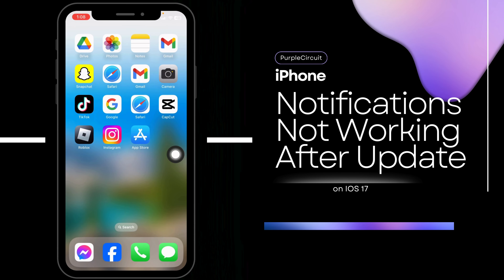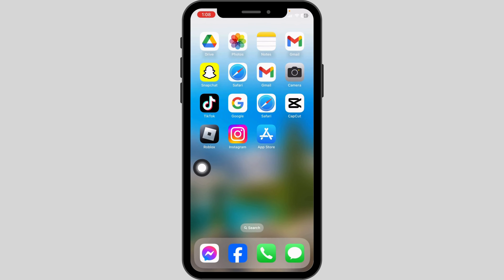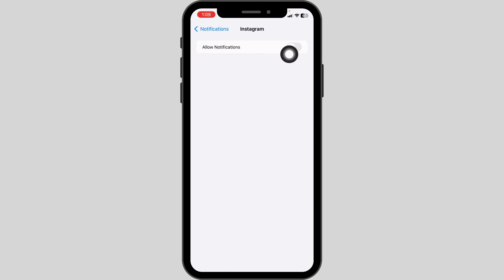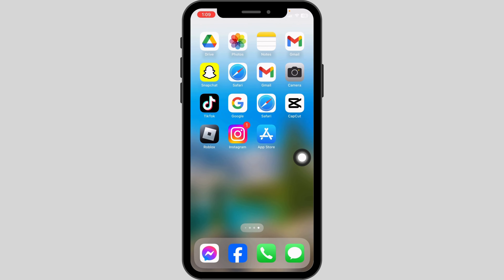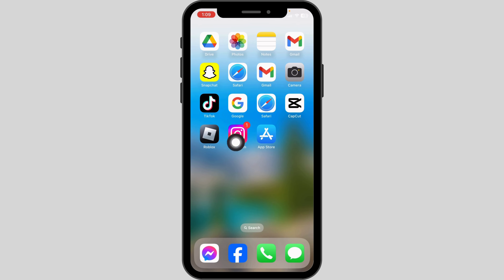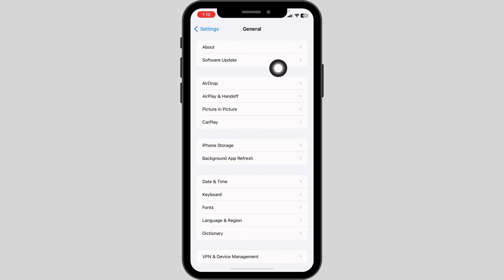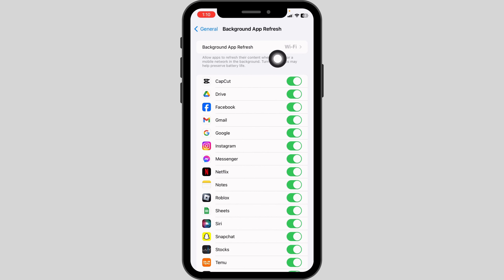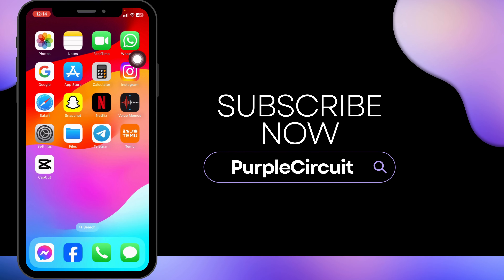Fix iPhone Notifications Not Working After iOS 17.2 Update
"Struggling with iPhone notifications not working after the iOS 17.2 update? You're not alone! This video is your lifesaver, offering practical solutions to get your notifications back on track.

In this detailed guide, we'll cover:

- Common issues with iPhone notifications post-iOS 17.2 update.
- Step-by-step troubleshooting methods to fix notification problems.
- Understanding changes in iOS 17.2 that might affect notifications.
- Expert tips to ensure your iPhone notifications work seamlessly.

Whether you're missing important messages or just want to stay on top of your alerts, this video will walk you through everything you need to know. If you're wondering, 'How do I fix my iPhone notifications not working after the iOS 17.2 update?' - you've found the perfect resource.